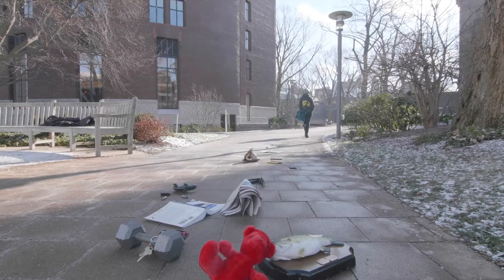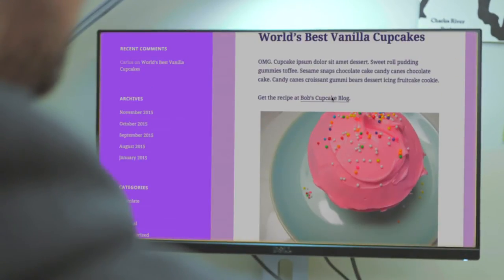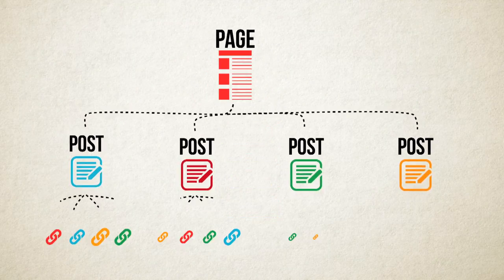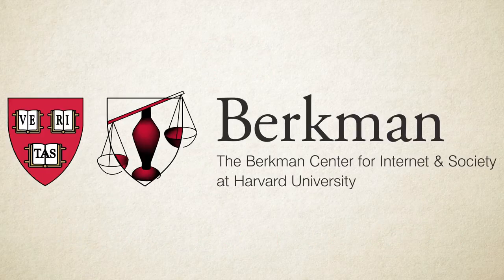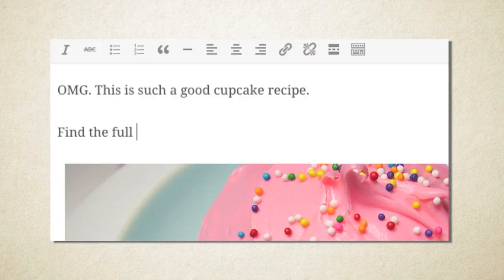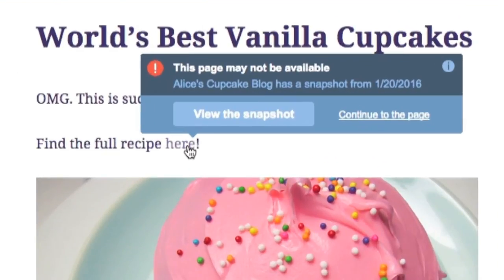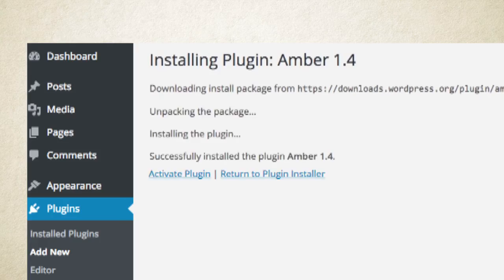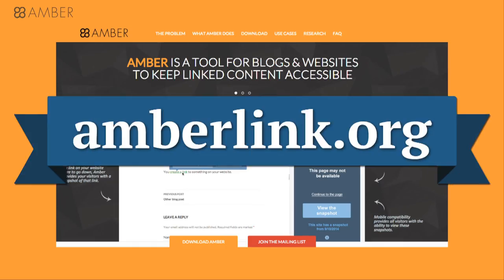Amber: Keep Your Links Alive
Even one broken link can undermine your whole site.

Amber is a free, open source tool for WordPress and Drupal to keep links accessible

Another great tool from the Berkman Klein Center for Internet & Society at Harvard.